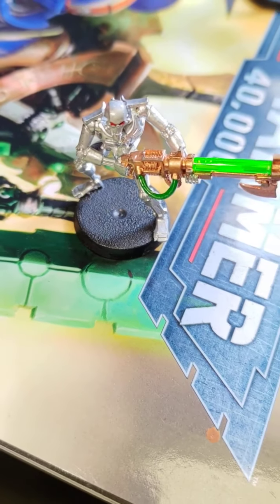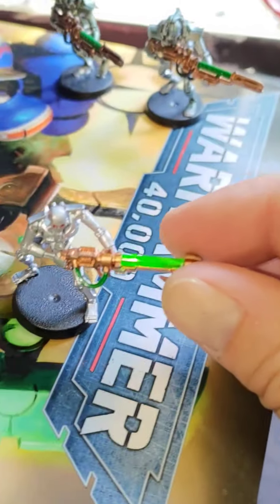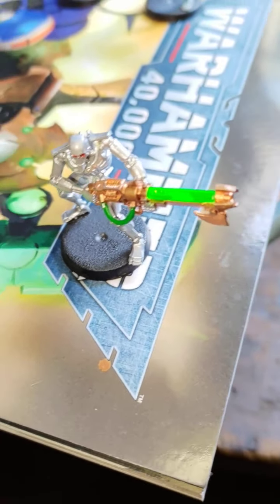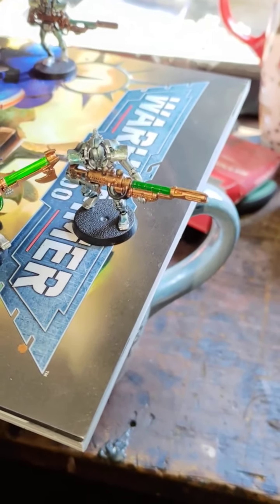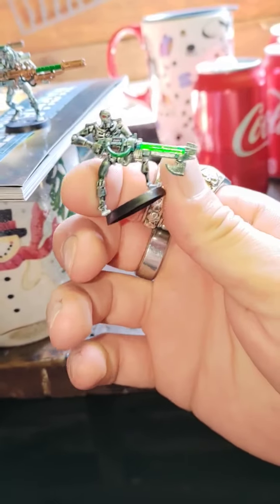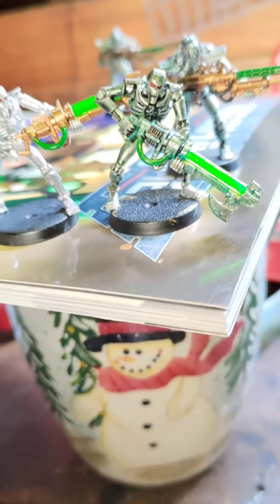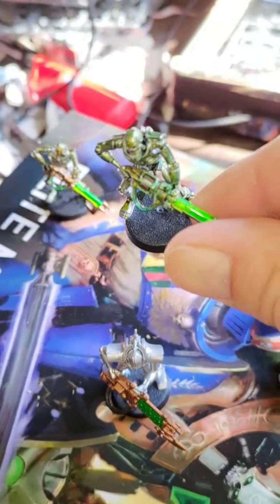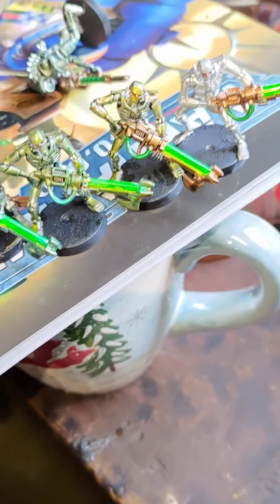Warhammer 40k --- can we save these Ebay Necrons with some paint and love? 😘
it's AMAZING what a little ink can do!